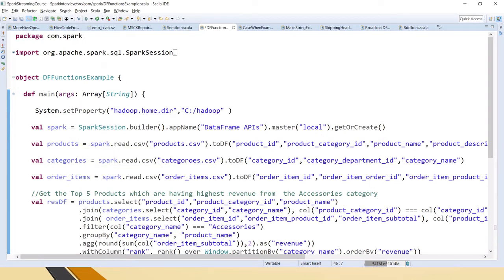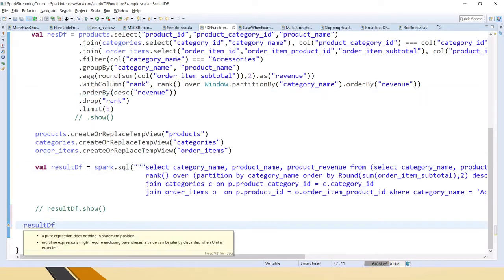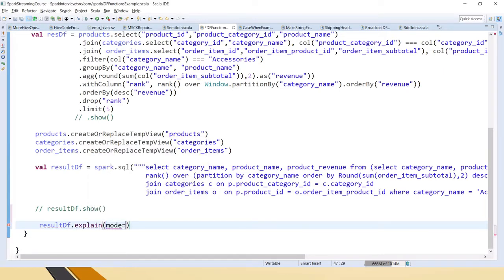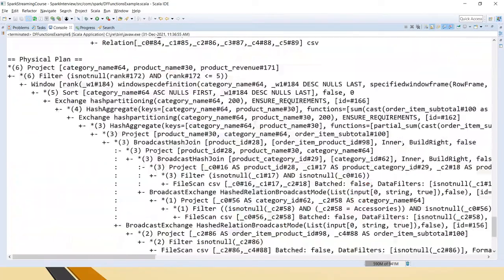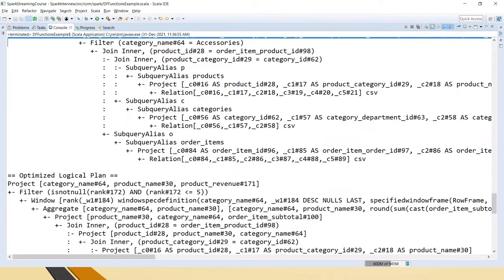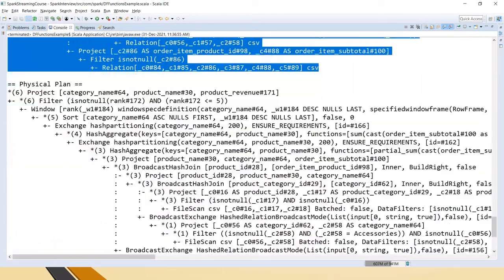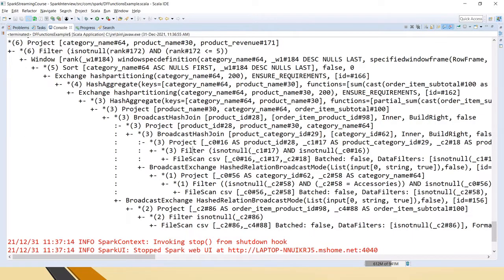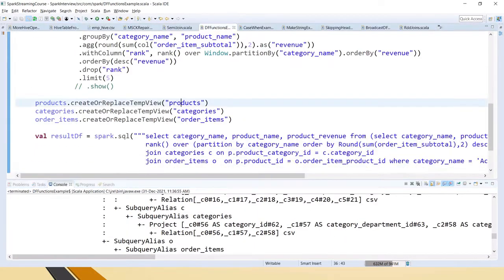Catalyst Optimizer in Spark SQL| Checking the various plans in Eclipse | Spark Interview Questions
Hi Friends,

In this video, I have explained the sample code in eclipse for analyzing logical and physical plans.